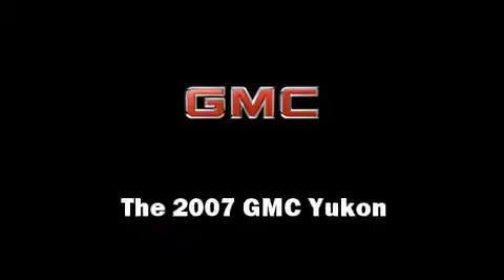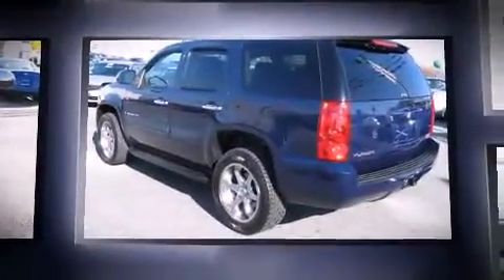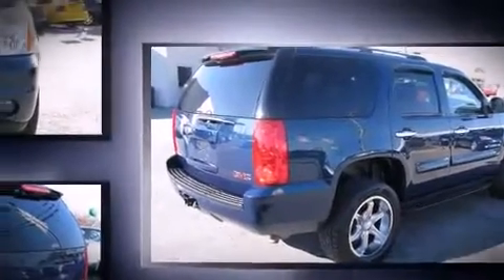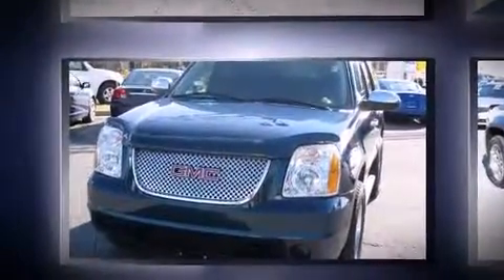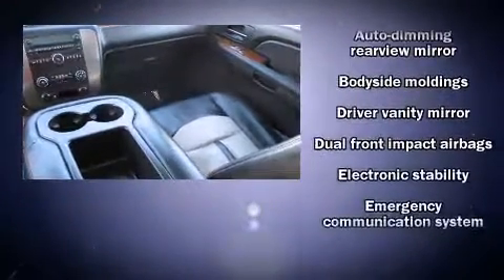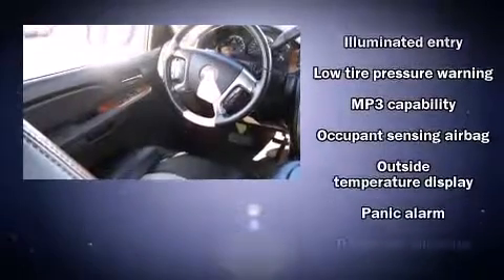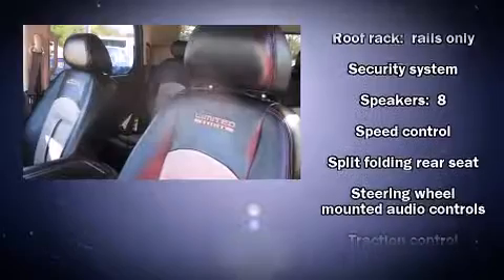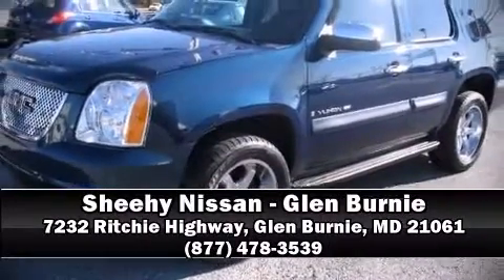2007 GMC Yukon 4x4-W/ LEATHER & SUNROOF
Load your family into the 2007 GMC Yukon. It features an automatic transmission, 4-wheel drive, and a powerful 8 cylinder engine. A wealth of standard features means that you no longer have to sacrifice. Such as remote keyless entry, front and rear reading lights, variably intermittent wipers, an automatic dimming rear-view mirror, air conditioning, heated door mirrors, an overhead console, and more. Premium sound drives 8 speakers, providing you and your passengers a sensational audio experience. Passengers are protected by various safety and security features, including: dual front impact airbags, traction control, a panic alarm, onStar, and 4 wheel disc brakes with ABS. For added security, dynamic Stability Control supplements the drivetrain. A Carfax history report indicates just one previous owner. We pride ourselves in the quality that we offer on all of our vehicles. Please don't hesitate to give us a call.